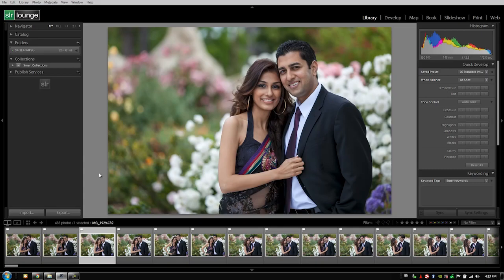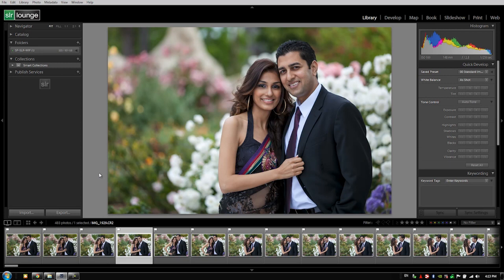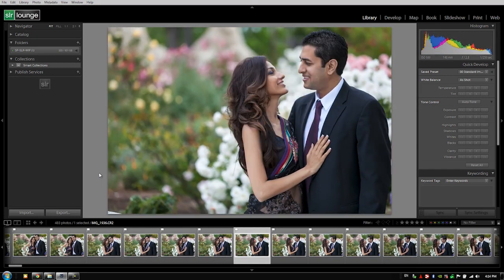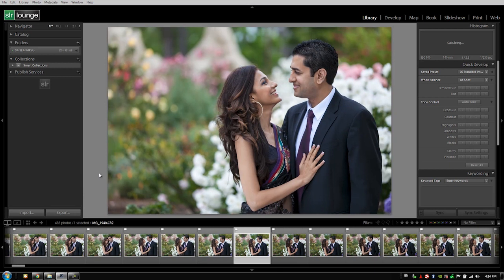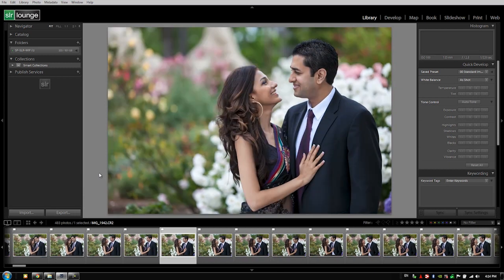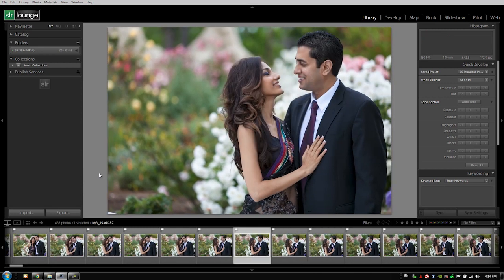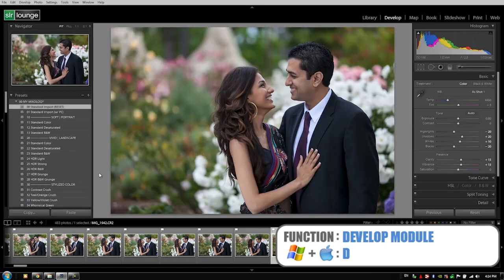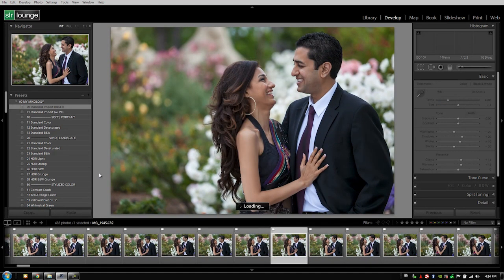Library Module Culling - From the Workflow System Workshop on DVD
To learn more about the SLR Lounge Workflow System Workshop on DVD or to purchase it,

In this quick tutorial, we will talk about how to most efficiently cull your images in Lightroom to improve your workflow.